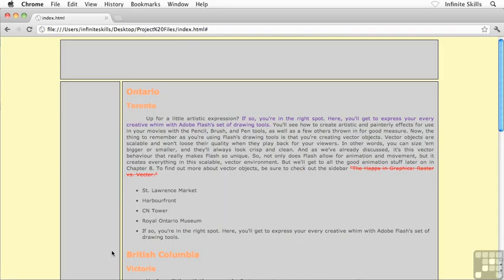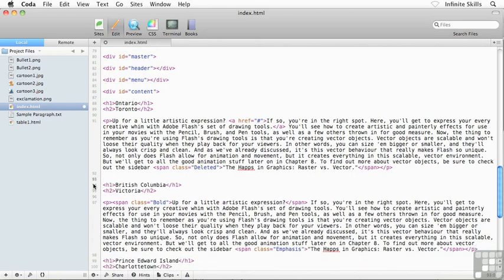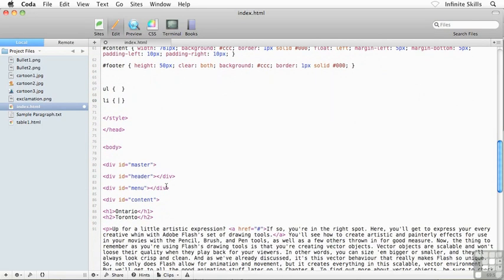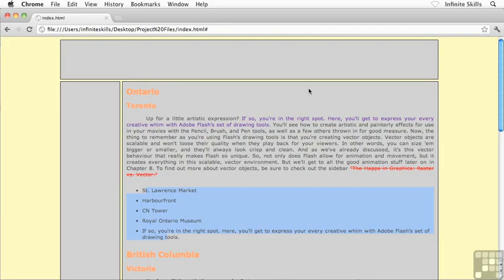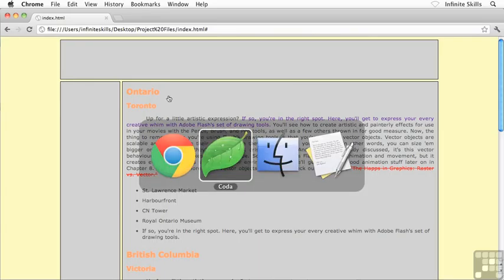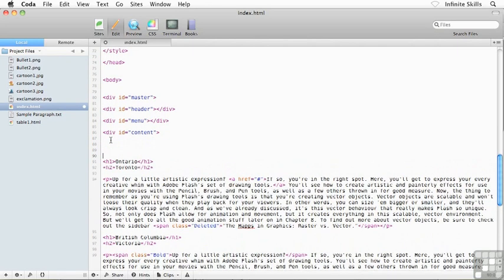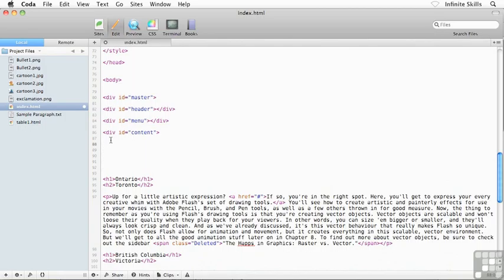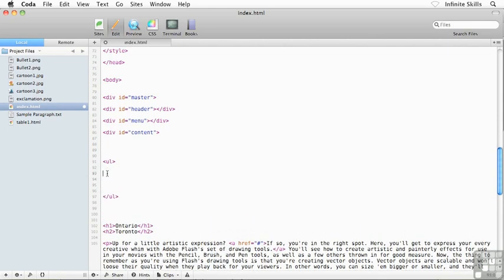Lecture 83 HTML Structure For Navigation‏ Free Cascading style sheet CSS Tuts by Aamir Nadeem in Eng